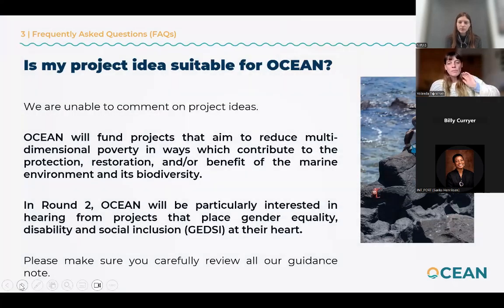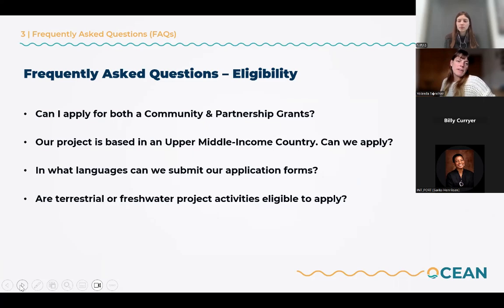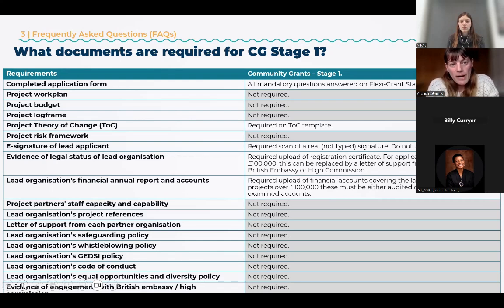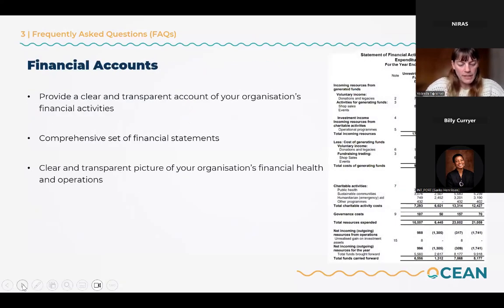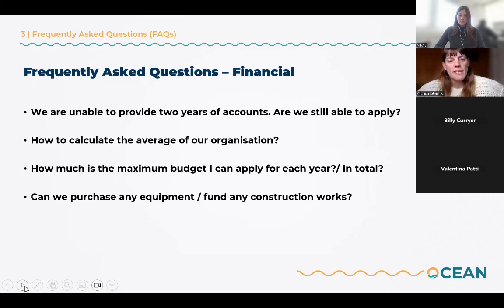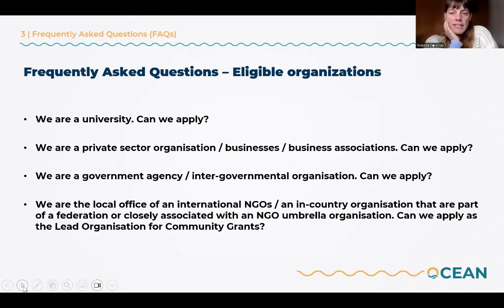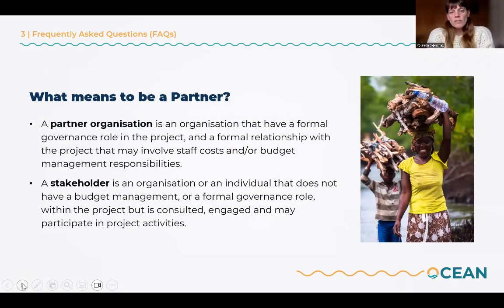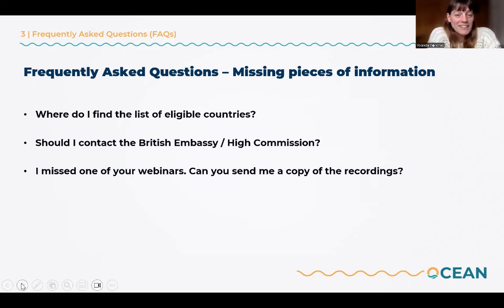OCEAN Round 2 Community Grants FAQ webinar: FAQs